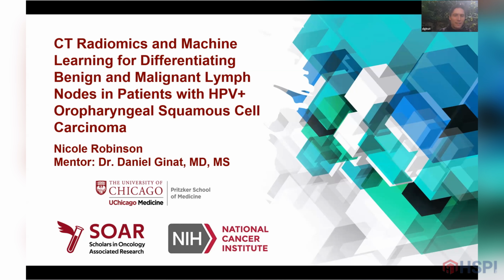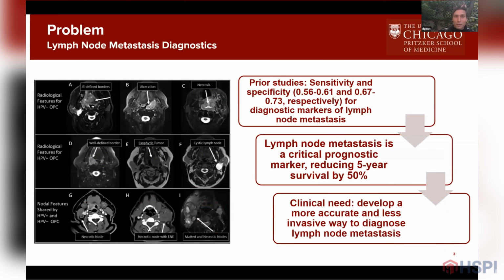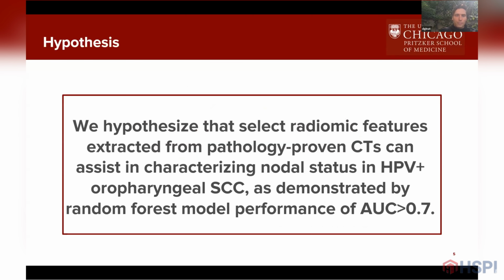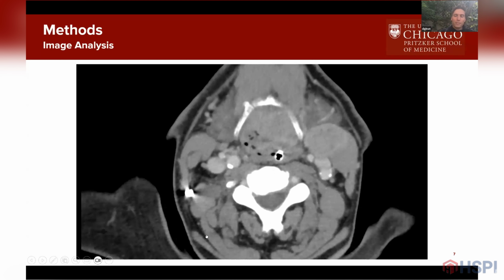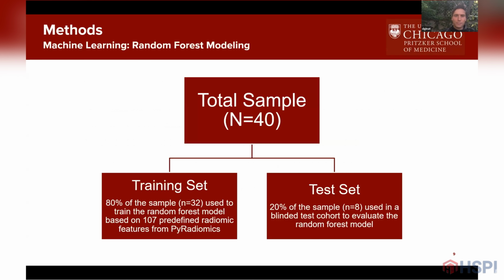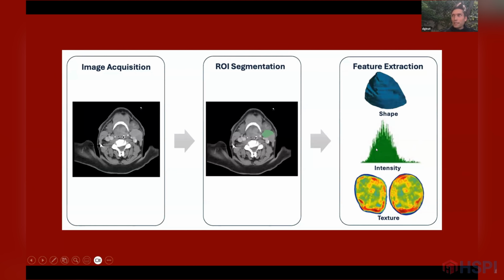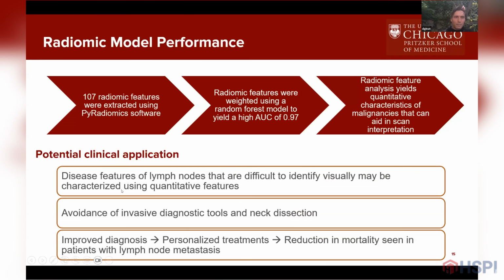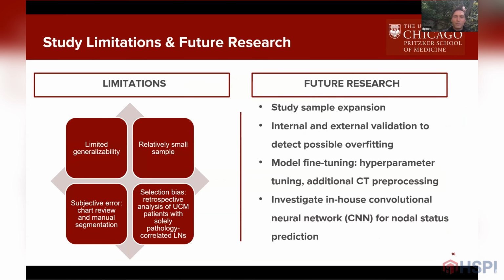AI Webinar | Radiomics and machine learning differentiate lymph nodes in HPV+ oropharyngeal cancer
HPV+ oropharyngeal SCC presents unique imaging and disease challenges, critical for early diagnosis. This study uses radiomics and machine learning to differentiate benign and malignant lymph nodes. Retrospective analysis of 208 patients yielded 40 high-quality CT images. A random forest model trained on 80% of the data achieved an AUC of 0.97, accuracy of 87.5%, sensitivity of 66.7%, specificity of 100%, PPV of 100%, and NPV of 83.3%. Future applications may enhance diagnosis and prognosis for HPV+ oropharyngeal SCC and other HNSCC subtypes.

Heighten Science Publications Inc. excels in open-access publishing, focused on spreading high-quality, peer-reviewed research across diverse scientific domains. We aim to support global knowledge sharing through accessible and trustworthy academic publications